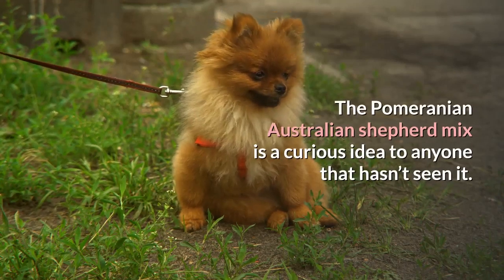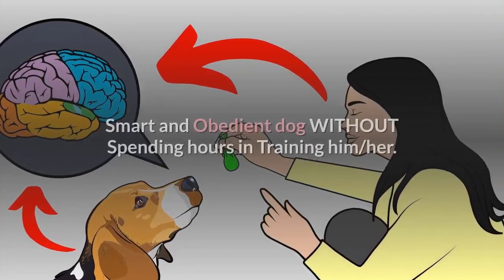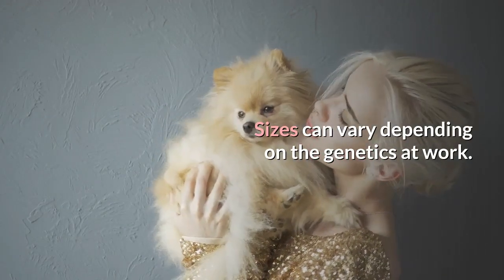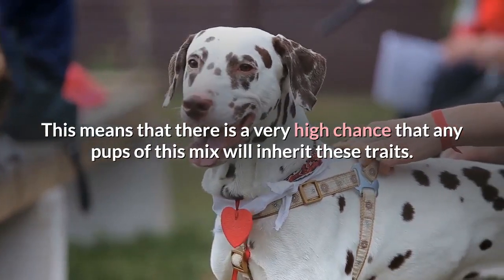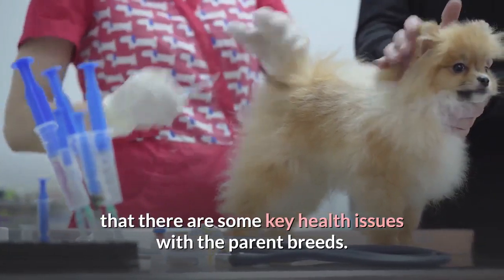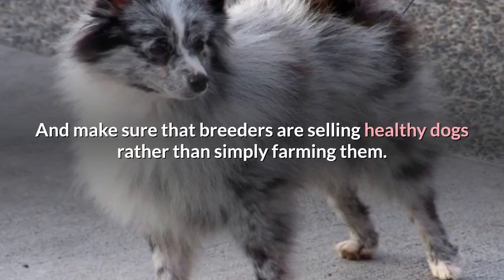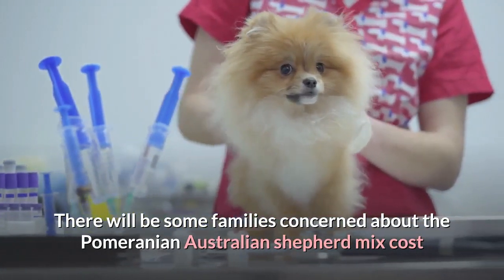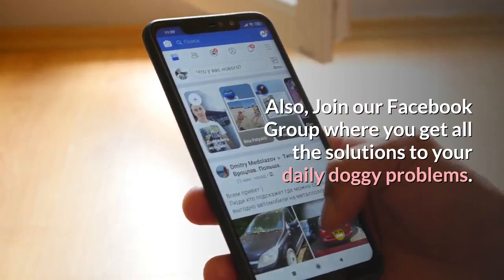Everything about The Pomeranian Australian Shepherd Mix | Should you get one for you?